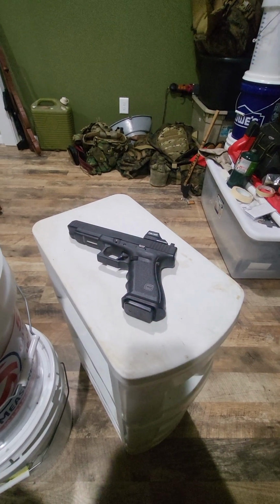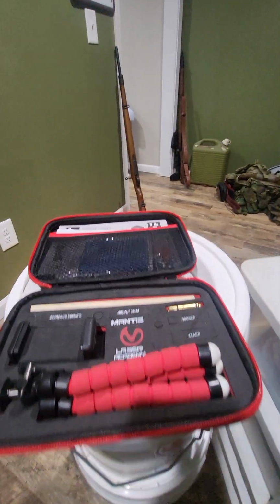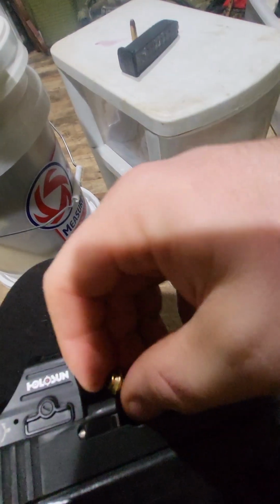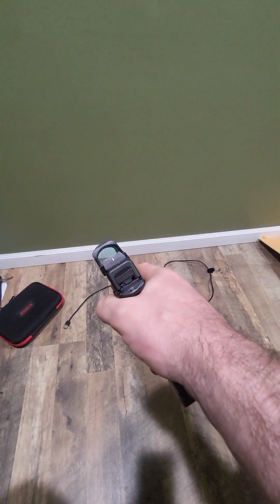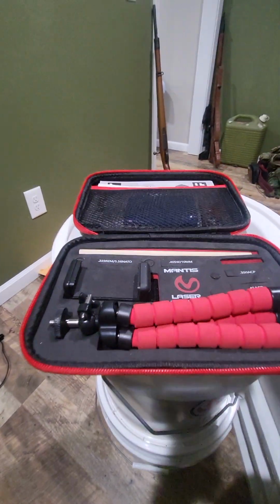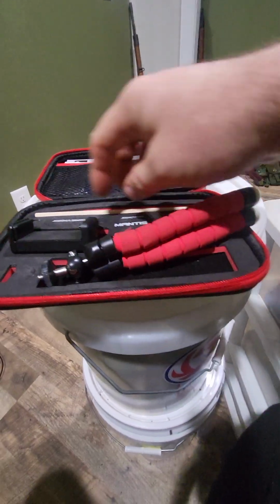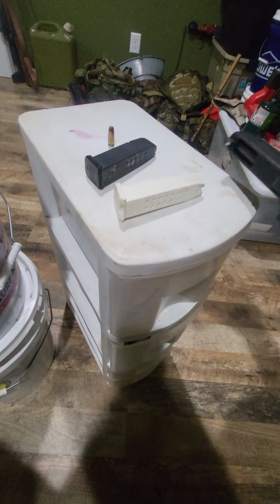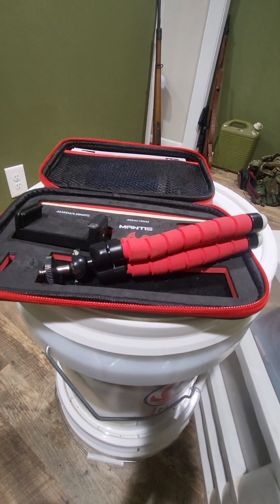How To Use Mantis Laser Academy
A quick tutorial on how to use my favorite training aid. Get better at gunfighting in your own home, every day.